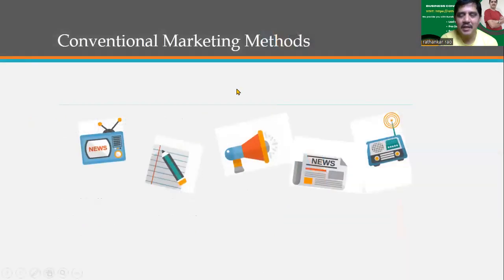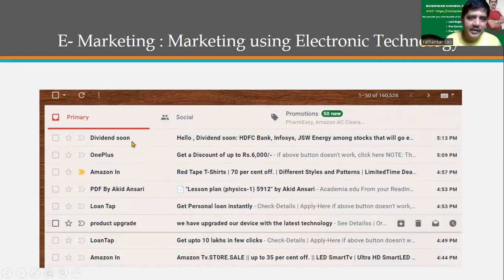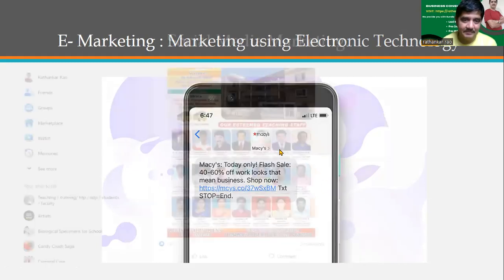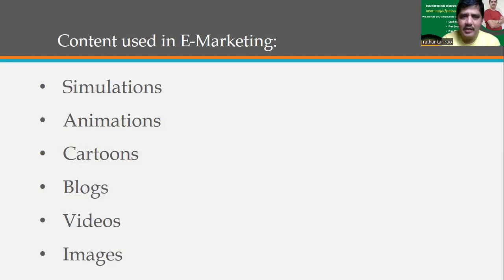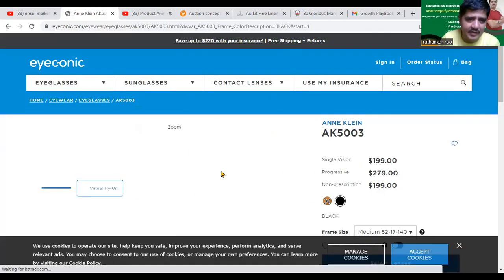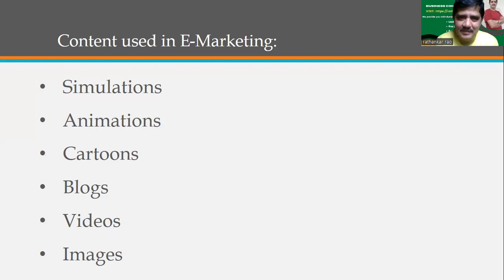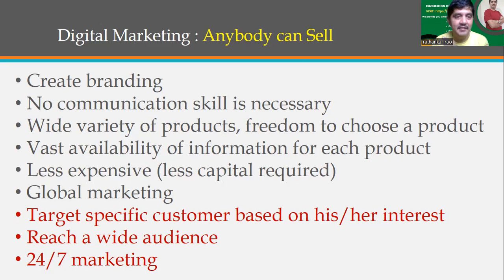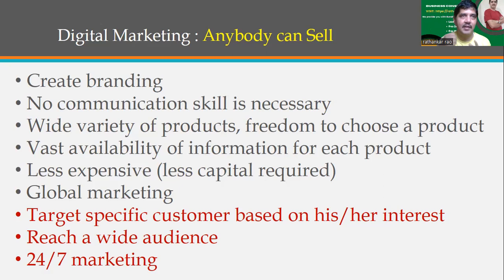1. Digital Marketing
Dear friends

This video is a new series that I had started on Digital marketing. The video highlights the importance of digital marketing. In my future videos, I will be showing step by step as how to do digital marketing for various products.

1. IB Physics Hub

2. My Linkedin Profile

3. My Facebook Profile

4. My Instagram Profile